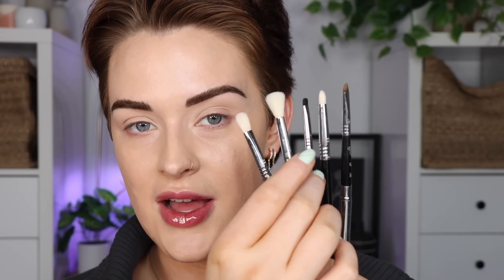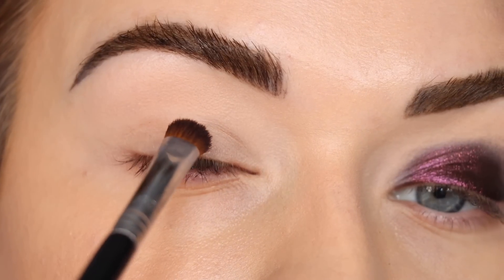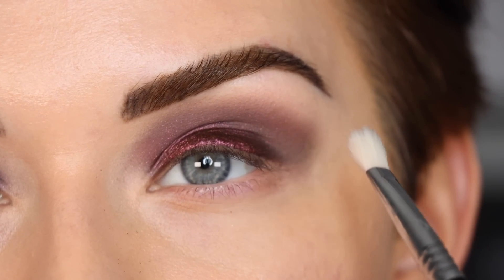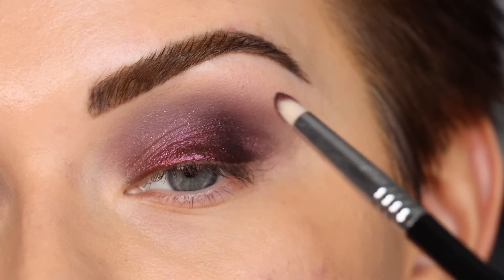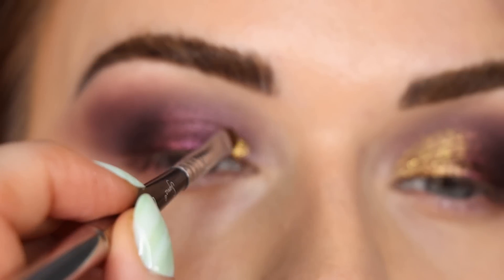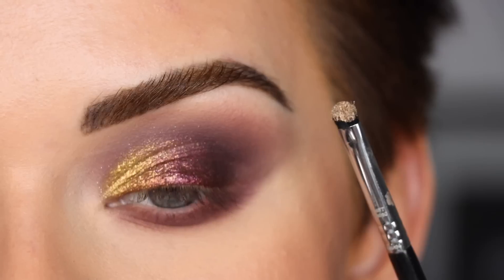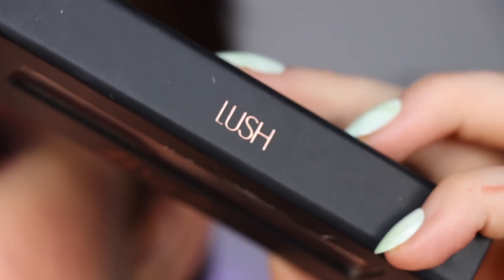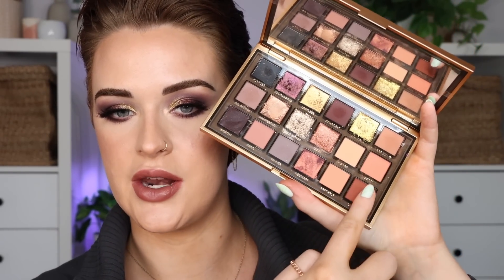Huda Beauty Empowered Palette | Vampy Eyeshadow Tutorial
Includes the E35, E25, E30, L05, and E21

I'm Not Sure About This New Huda Beauty Palette... | Empowered Palette First Impressions

PRODUCTS USED

HELPFUL VIDEOS

DISCOUNTS

FAQ